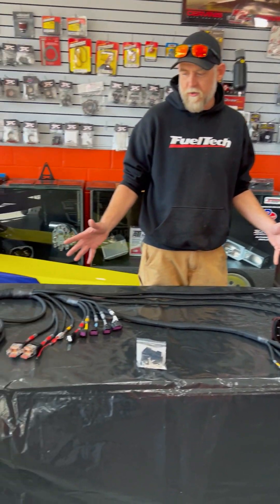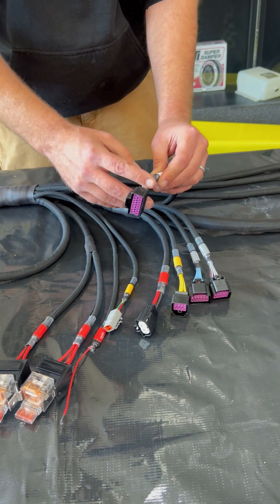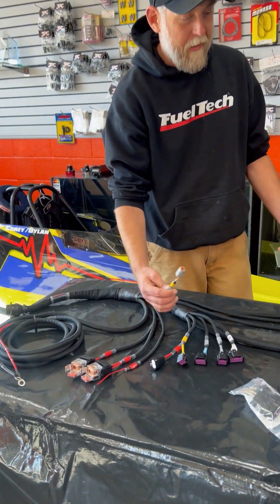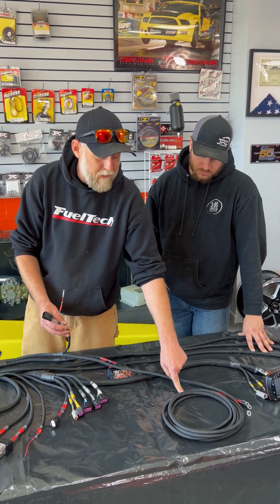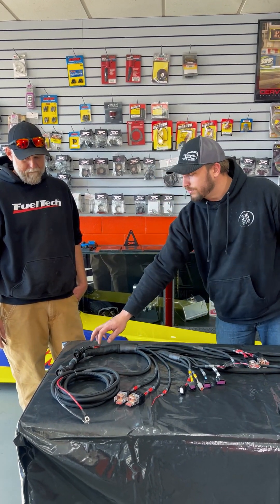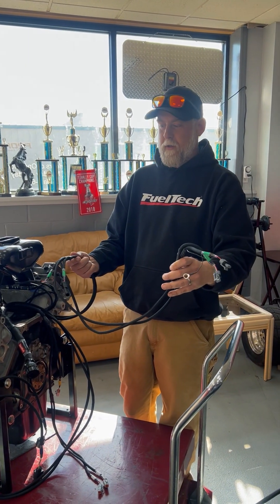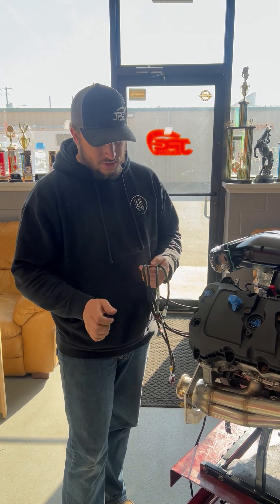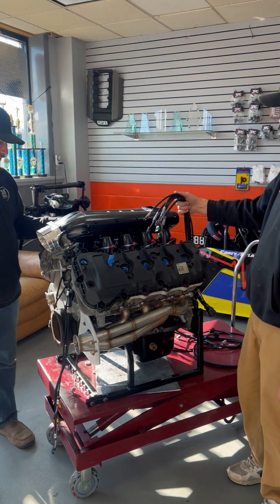Fueltech Pro Harness, Does it work on a Coyote?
In this video we show you how a Fueltech FT600 Harness will work with your Coyote engine.